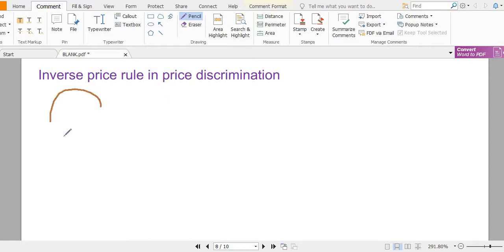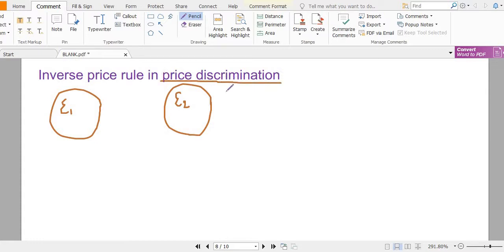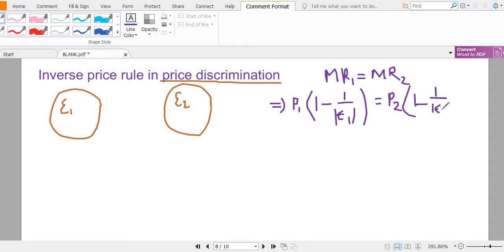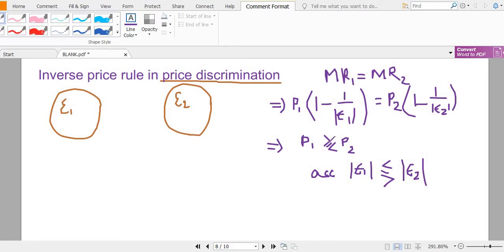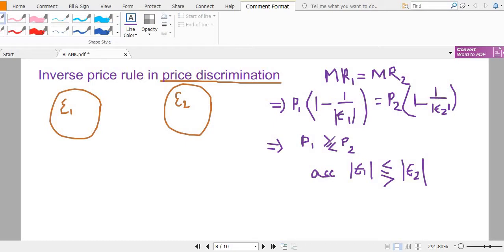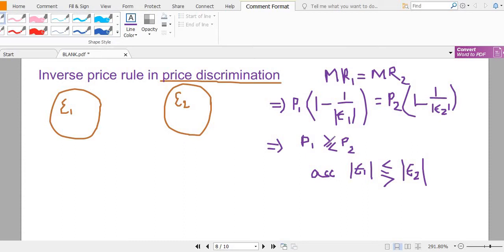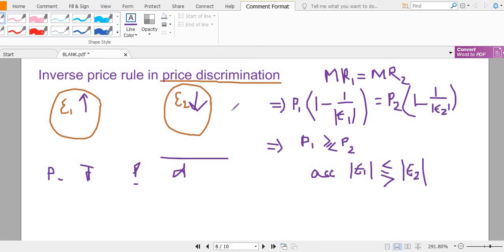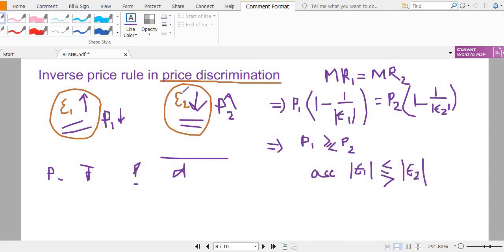Intuitive explanation for Inverse Price Rule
Hey Learners!!! Let's dive back into the world of economics.

Today we shall be explaining intuitively what the Inverse Price Rule for price discrimination talks about.